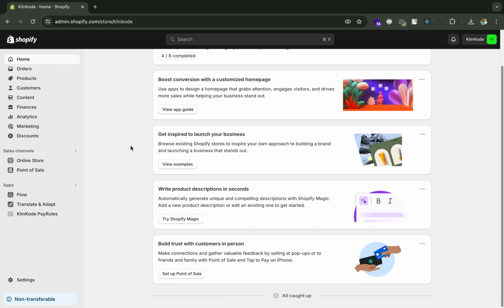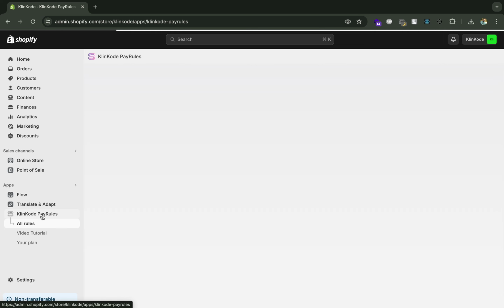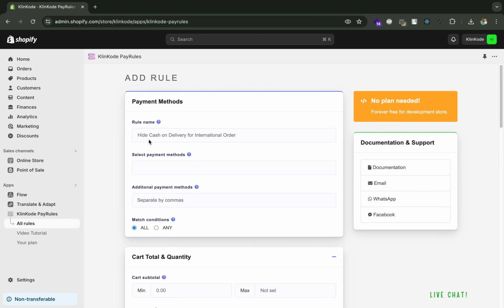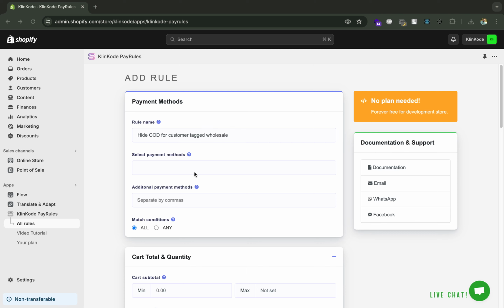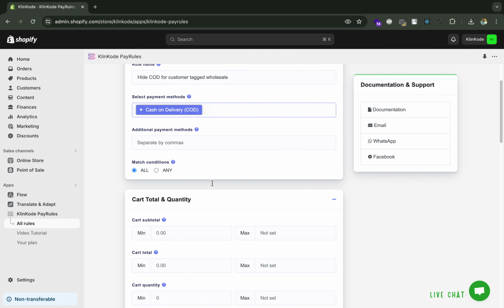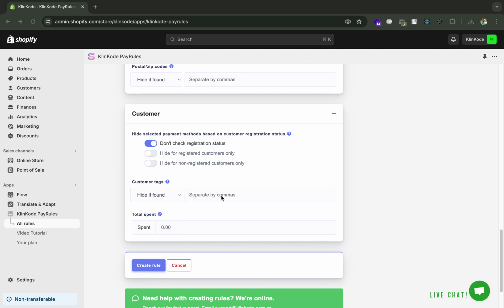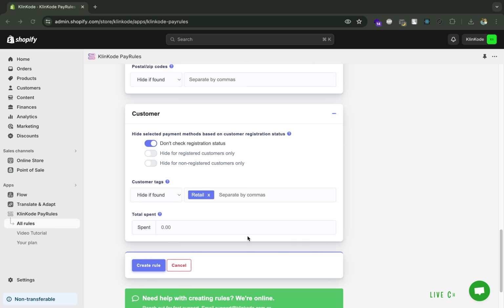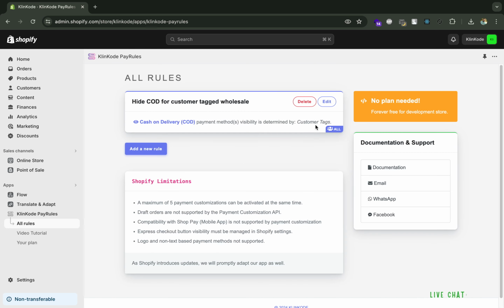How to Show or Hide Cash on Delivery for Specifically Tagged Customers in Shopify Checkout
Explore how to dynamically Hide Cash on Delivery for Specifically Tagged Customers in your Shopify store using KlinKode PayRules. This tutorial guides you on customizing COD availability based on customer tags, offering exclusive payment flexibility.